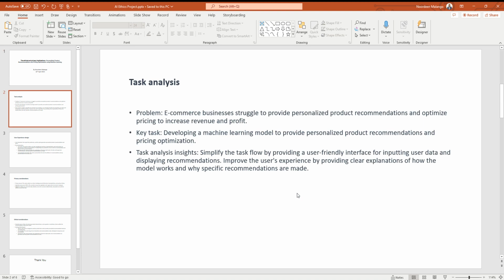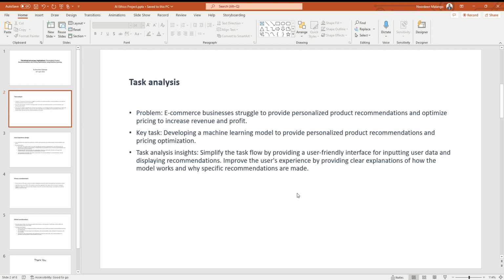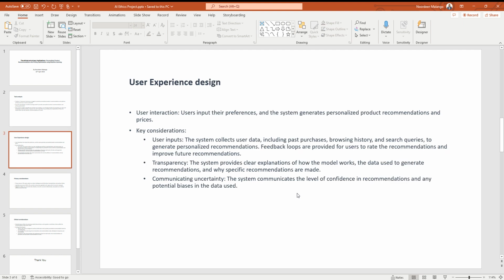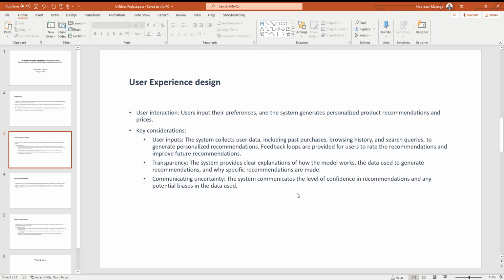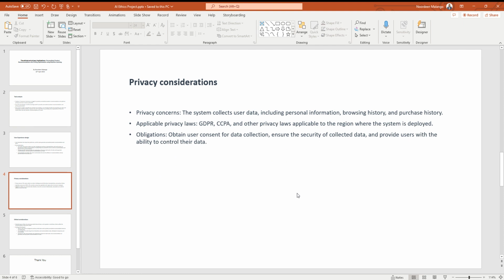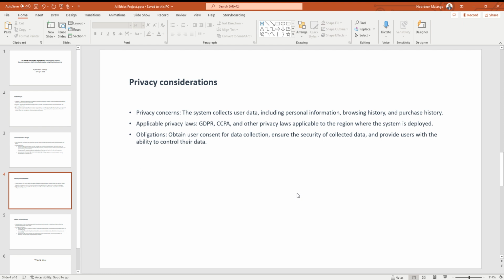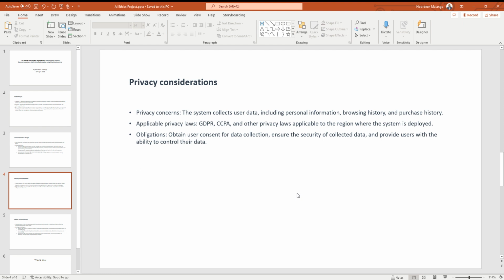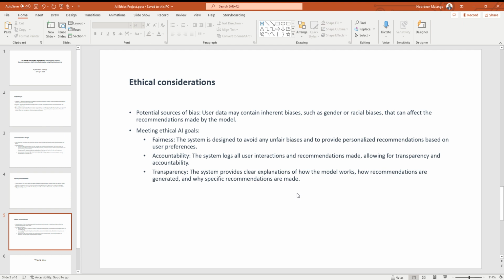The ethical and privacy implications : Personalized Product Recommendations using Machine Learning.